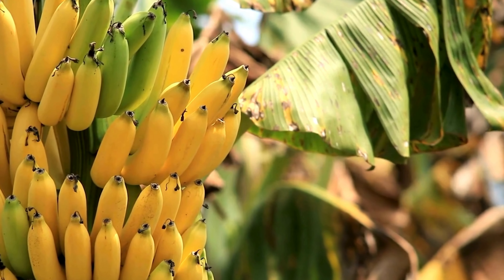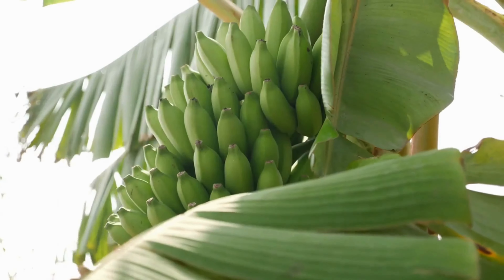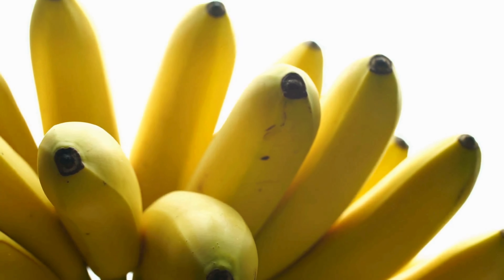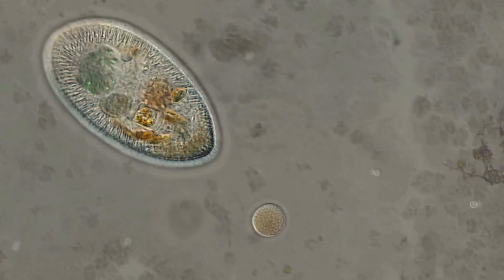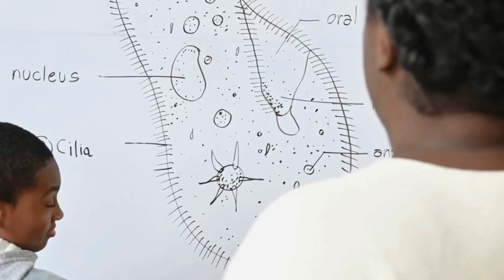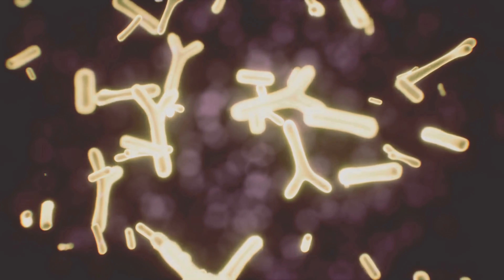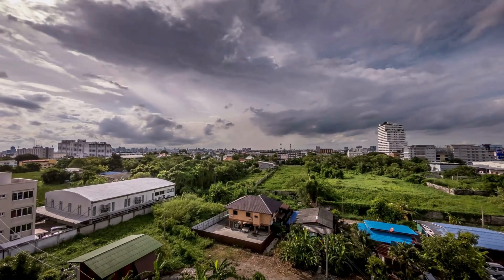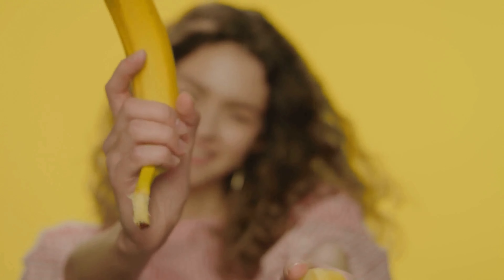Why Bananas have Human Genes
Bananas are everywhere in our lives—from classic banana bread recipes to banana shakes and even the creamy layers of banana pudding. But have you ever wondered if bananas are more than just a tasty treat? Here’s a wild fact: bananas and humans share around 60% of the same genes! That’s right—on a genetic level, you have a surprising amount in common with that banana in your kitchen, whether it's ending up in banana cake, banana terracotta pie, or mashed up for those fluffy banana pancakes.

In today’s video, we’re going beyond recipes and food favorites like banana milkshakes or banana split switches and diving into the science of what this genetic overlap really means. Are we all part-banana? And how does this genetic connection shape our understanding of evolution, biology, and the plant world? Grab a slice of banana bread or a glass of banana milkshake, sit back, and let’s explore why bananas are far more than delicious. From what makes bananas genetically similar to us to how this affects research and genetics, we’ll unpack this mind-blowing fact—and have a little fun with our fruit-inspired favorites along the way. Let’s dive into the world of bananas and human genes! Why Bananas have Human Genes